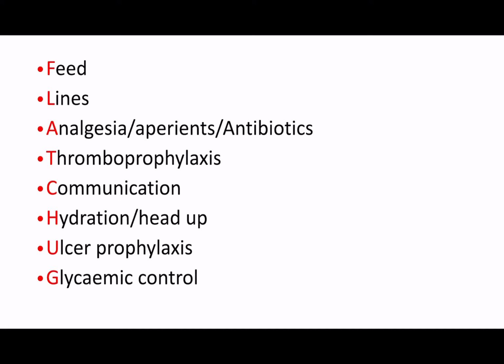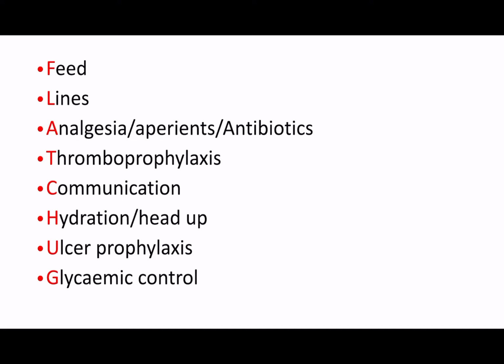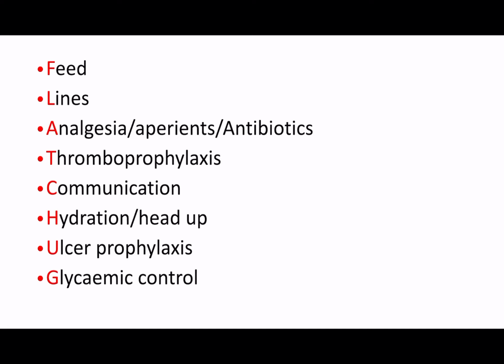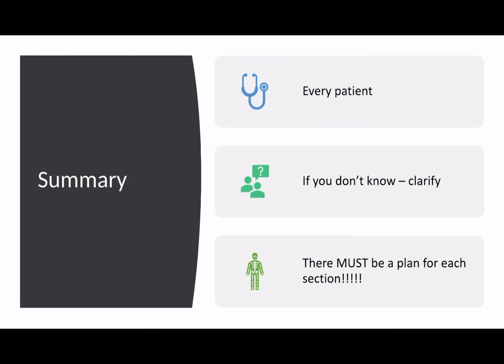ITU Ward Round: FLATCHUG - A Junior Doctor’s Guide to ITU (part 8)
This is a series of videos that focus on the fundamentals of an ITU ward round for doctors new to the ITU.

A systematic approach to managing ITU patients is needed to ensure conditions are not missed. These systems also allow a thorough assessment of the patient to be undertaken.

In this video we cover:

- FLATCHUG mnemonic